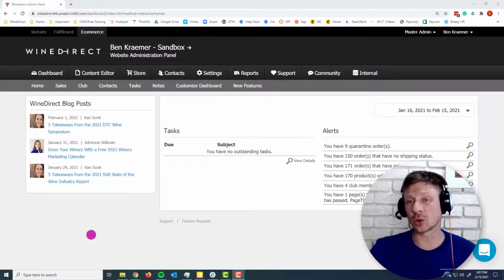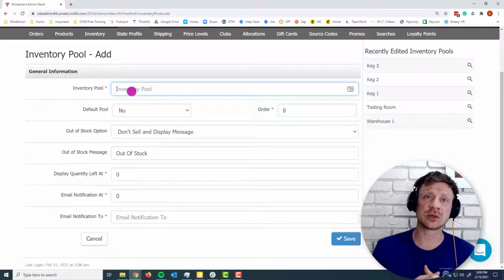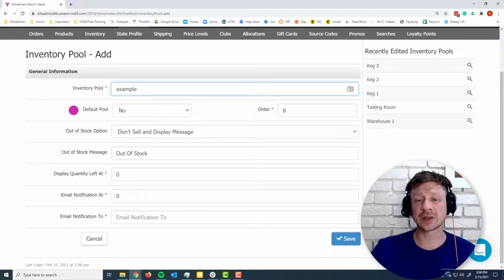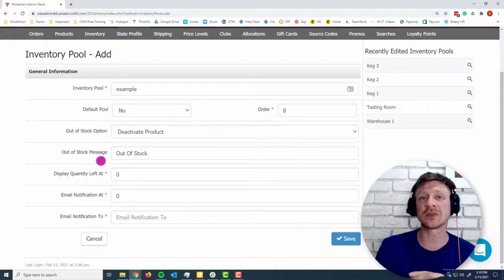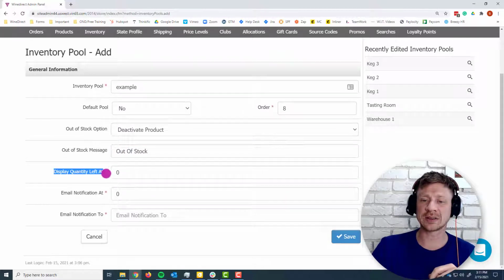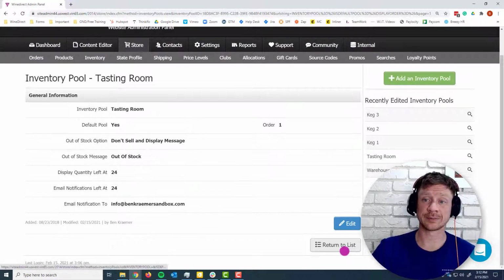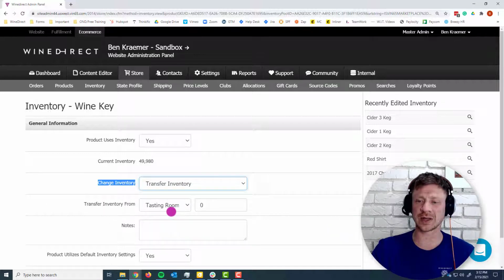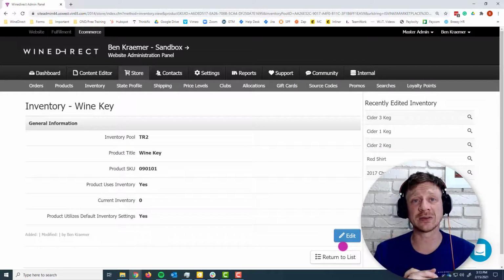Inventory and Inventory Pools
This video explains how to create inventory pools and the parameters and alerts that can be utilized within inventory pools. Also covered are ways to manage inventory, how to view inventory, how to adjust inventory, and inventory notes.